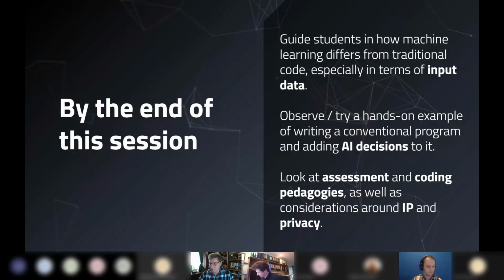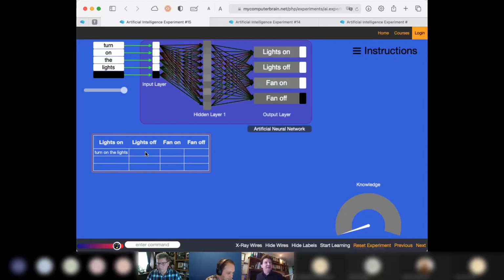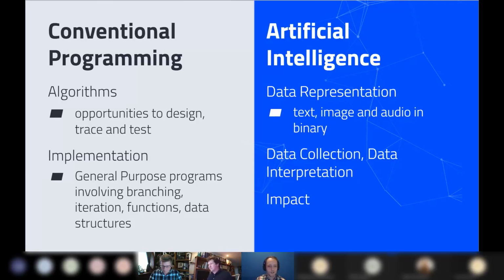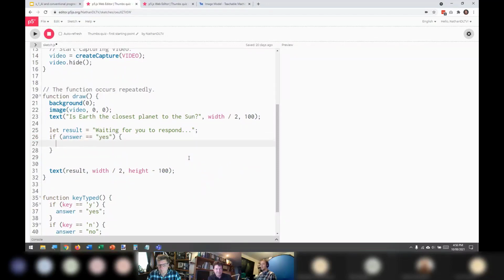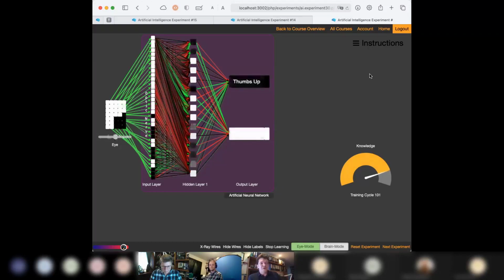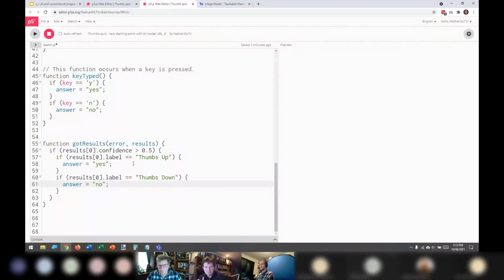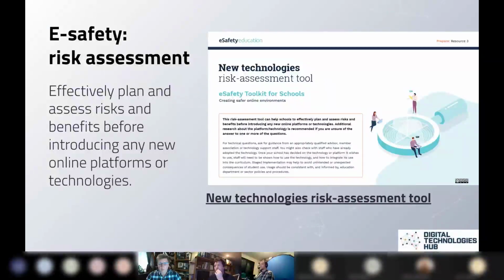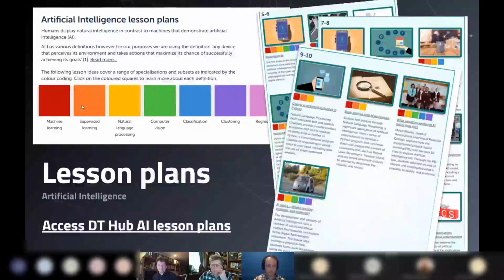Deep Dive 1: AI and conventional programming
This webinar is part of a Professional Learning series hosted by the Digital Technologies Hub.